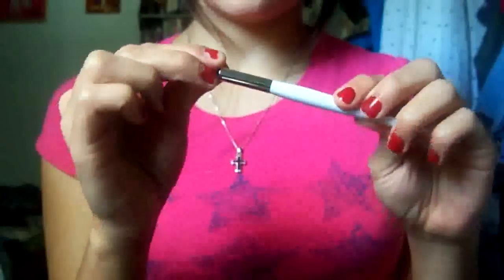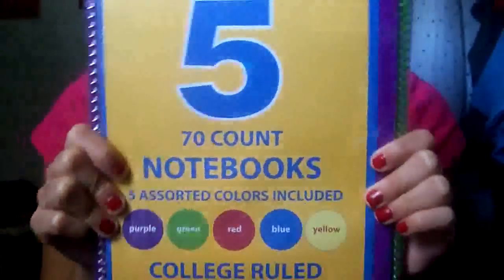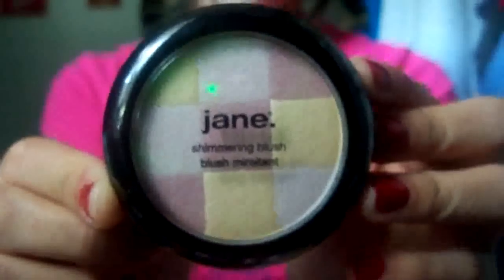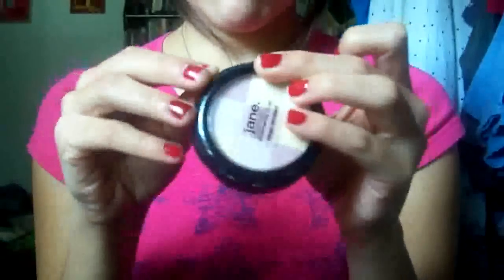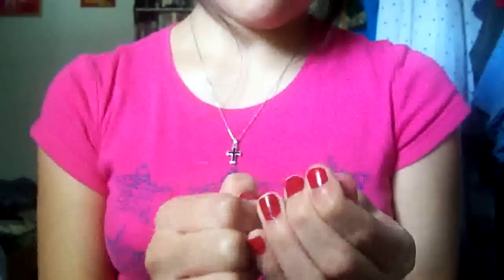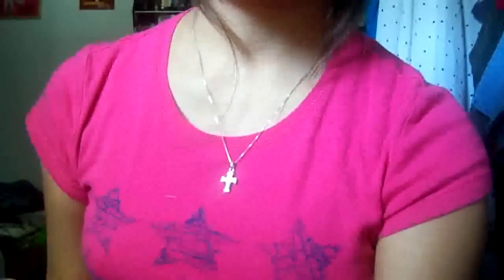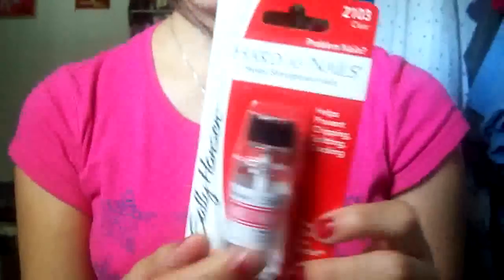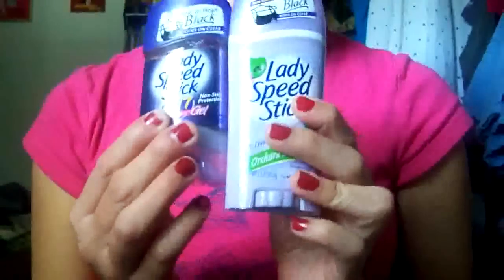Goodies: Target and Walgreens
This is a little haul from shopping i did yesterday:)

(I left out the things that were non-makeup related)

TARGET:
Sonia Kashuk - Lg Crease Brush
Studio Tools - Concealer Brush
Baby Shampoo

Sally Hansen - Hard as Nails (treatment)
Sally Hansen - Hard as Nails in Fuchsia Power (nailpolish)

WALGREENS:
Apothecary - Lip Shine in Plum
Jane Shimmering Blush in Wisteria
Vo5 Heat Defence Conditioning Spray (It was $1.99!)